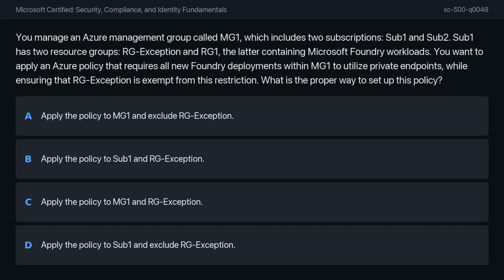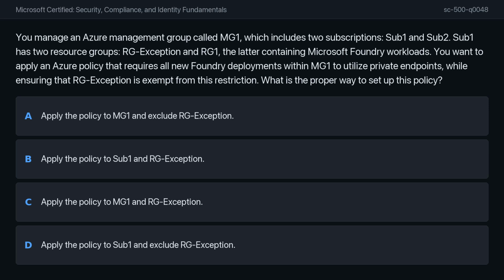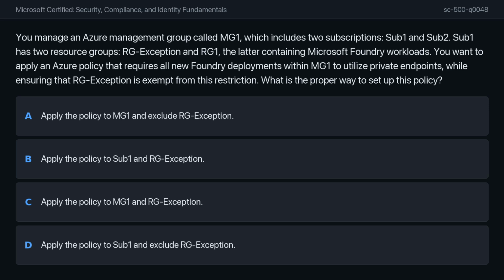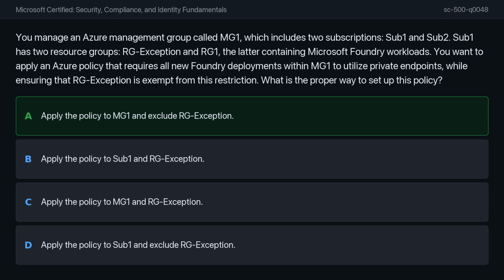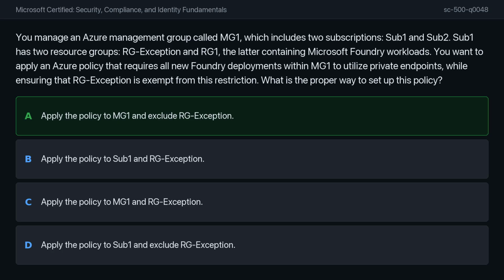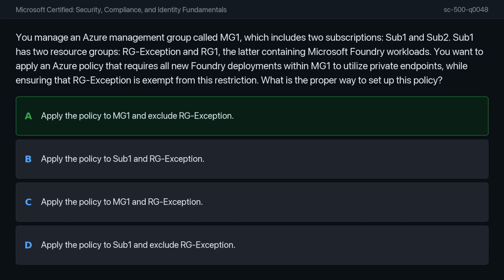Certingo | Microsoft Certified: Security, Compliance, and Identity Fundament… (SC-500) — Question 48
🎯 Getting ready for the Microsoft Certified: Security, Compliance, and Identity Fundamentals (SC-500) certification? Practice FREE with a real exam demo

📚 Microsoft Certified: Security, Compliance, and Identity Fundamentals (SC-500) | Question 48

You manage an Azure management group called MG1, which includes two subscriptions: Sub1 and Sub2. Sub1 has two resource groups: RG-Exception and RG1, the latter containing Microsoft Foundry workloads. You want to apply an Azure policy that requires all new Foundry deployments within MG1 to utilize private endpoints, while ensuring that RG-Exception is exempt from this restriction. What is the proper way to set up this policy?

🎯 Category: Describe the capabilities of Microsoft compliance solutions